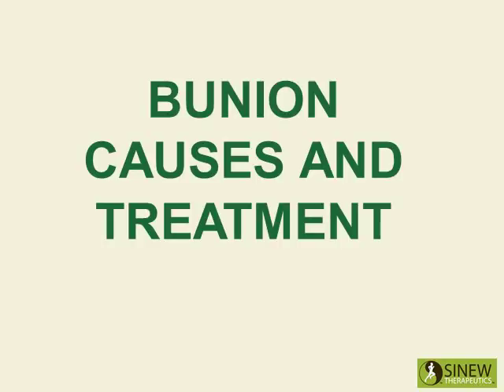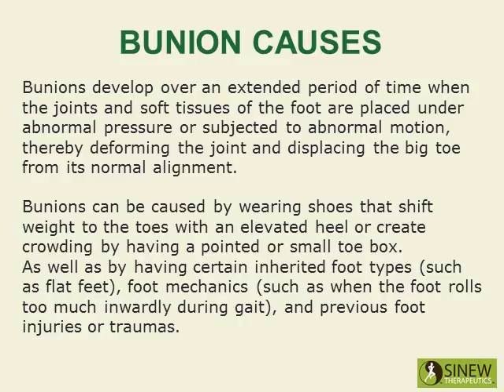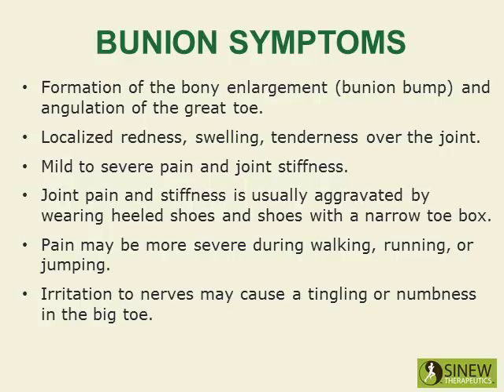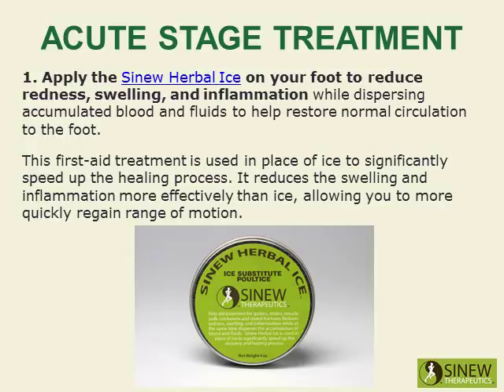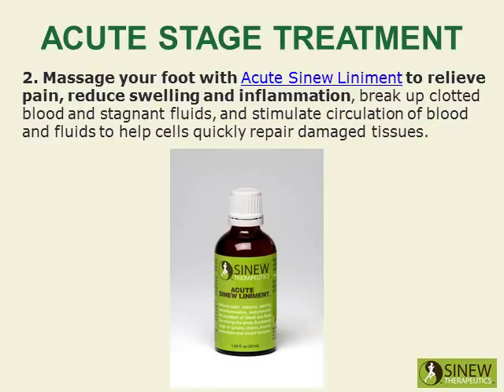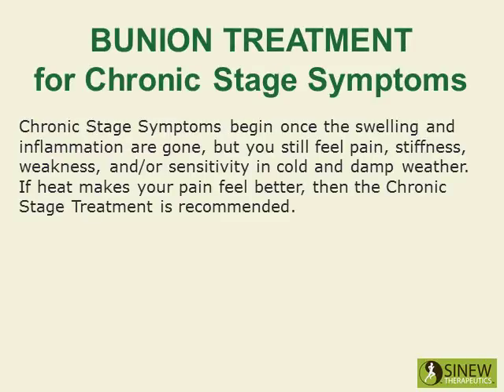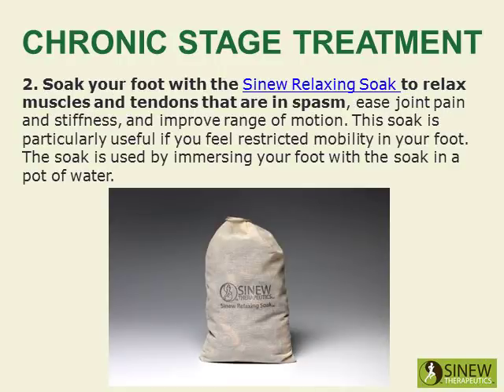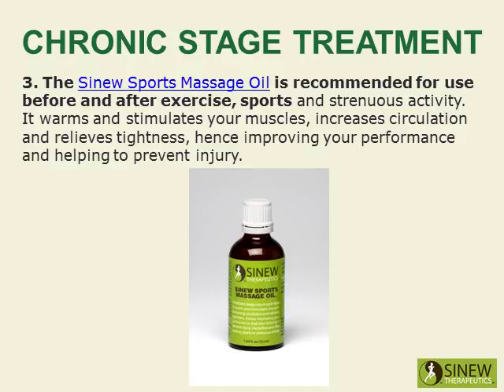Bunion Causes and Treatment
Bunion causes and treatment for fast pain relief and quick recovery.